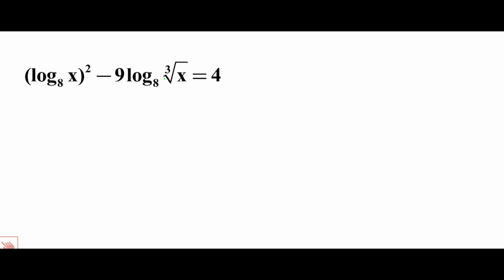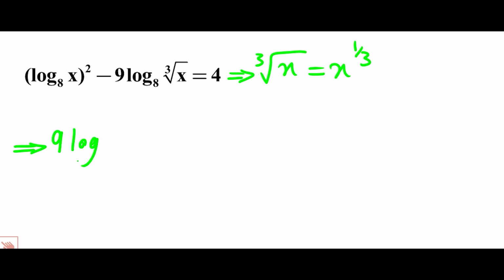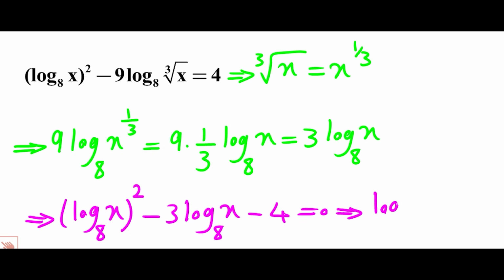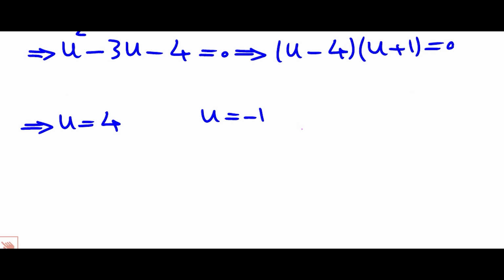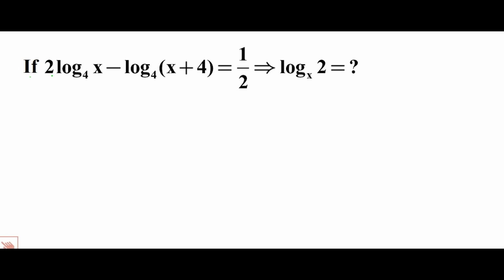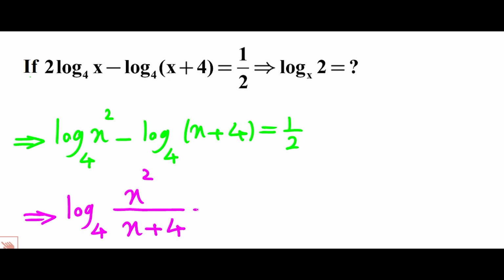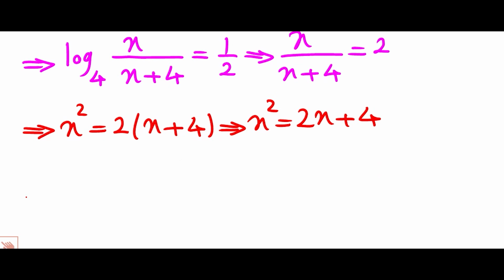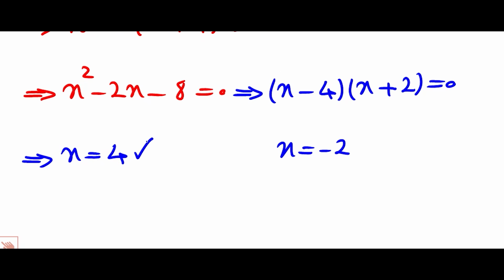Can You Solve These Logarithmic Equations? | Session 10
More practice with logarithmic equations!
In Session 10, we’ll continue solving logarithmic equation problems, working through different questions and looking at the steps needed to reach the correct solution.
The focus is on applying the right techniques, simplifying the equations, and recognizing how to approach different types of logarithmic problems.
If you’re studying logarithmic equations or preparing for a math exam, this session gives you more practice and helps build confidence with these types of questions.
📌 Topic: Logarithmic Equations — Problem Solving
📚 Session: 10
Take your time, follow each solution, and try to solve the problems yourself before checking the answer.